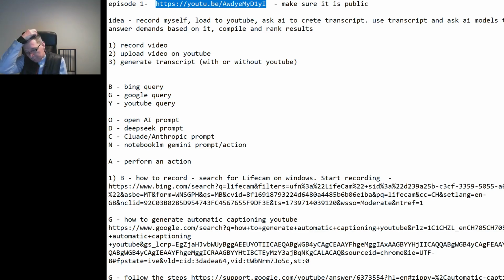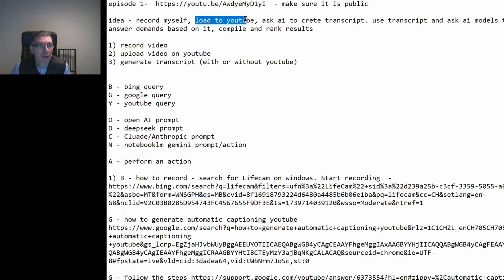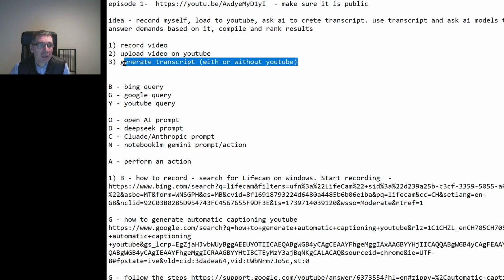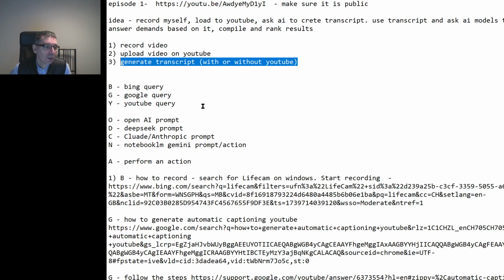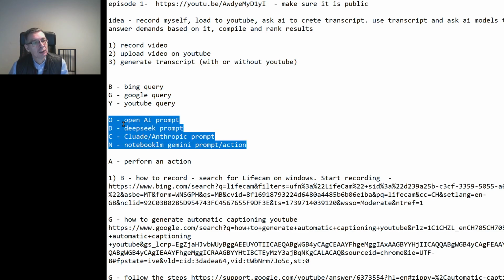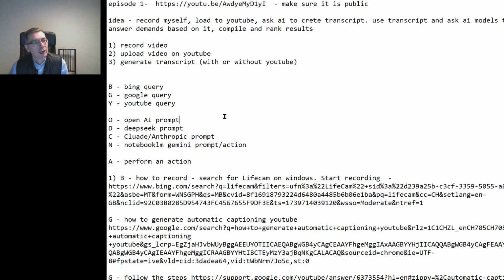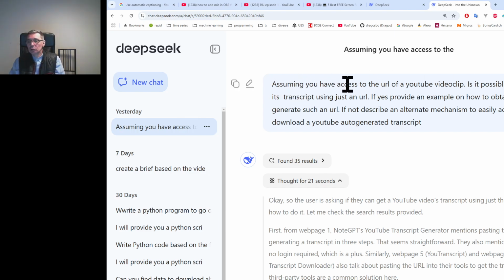episode 2 - personal AI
Summary

In episode 2, the host demonstrates the technical steps to produce the first episode, focusing on recording, uploading, and generating transcripts using OBS Studio and AI tools.

Highlights
🎥 Introduced OBS Studio as a new recording tool for improved video quality.
📹 Recorded video and uploaded it to YouTube for broader reach.
📝 Generated transcripts using AI tools for easy content manipulation.
🔍 Utilized search engines like Bing for learning recording techniques.
📊 Explored various AI models for summarizing content effectively.
✔️ Overcame initial challenges by following online tutorials and community resources.
🛠️ Provided insights on using YouTube’s subtitle features for transcript generation.
Key Insights
🎤 OBS Studio’s Benefits: The transition to OBS Studio allows for better production quality, enabling simultaneous screen and face recording, enhancing viewer engagement.
🌐 Search Engine Utilization: Using Bing and Google effectively highlights the importance of leveraging search engines for quick learning and troubleshooting in tech tasks.
🧠 AI for Transcription: Employing AI models for transcript generation showcases how technology can streamline content creation, saving time and enhancing accuracy.
📈 Learning from Tutorials: Following online tutorials demonstrates the value of community knowledge in overcoming technical obstacles, making complex tasks accessible.
🎯 YouTube Features: Understanding YouTube’s subtitle settings is crucial for content creators to enhance accessibility and improve viewer experience through accurate captions.
🔄 Iterative Learning: The process of refining video production techniques illustrates the iterative nature of learning in tech, where initial attempts lead to better outcomes over time.
💡 Flexibility with Typos: AI tools’ ability to handle typos indicates that precision isn’t always mandatory, encouraging creators to focus on ideas rather than perfection in initial drafts.